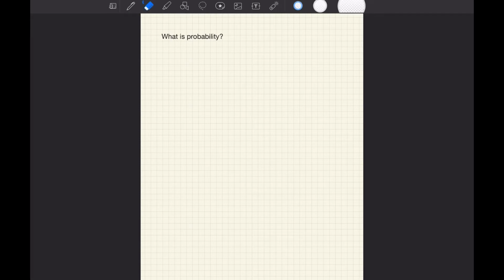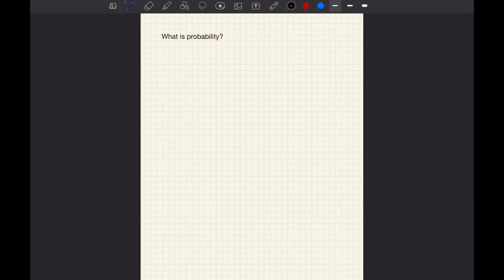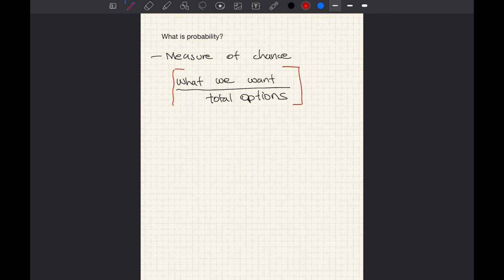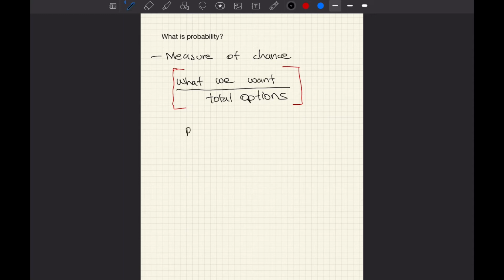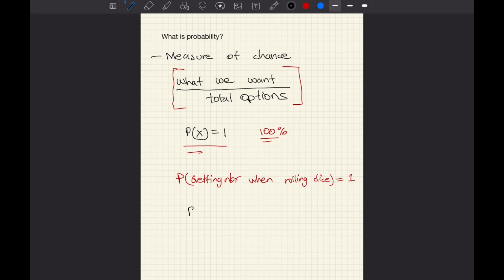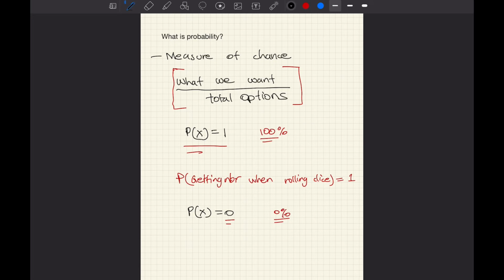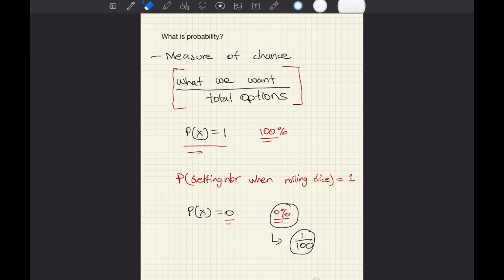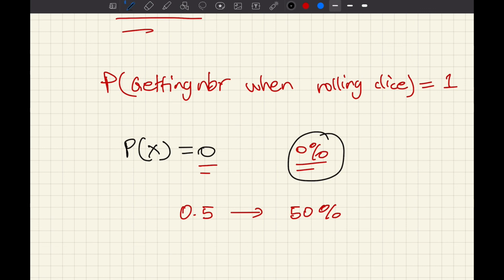An Introduction to Probability:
In this video, we will cover the basic formula of a probability.

We look at the basic notations of probabilities and what percentages actually mean.

If you want to vote on the topics of next week’s series of lessons, go to: